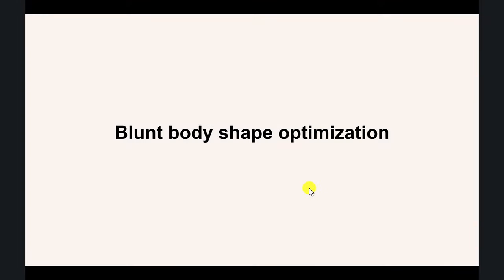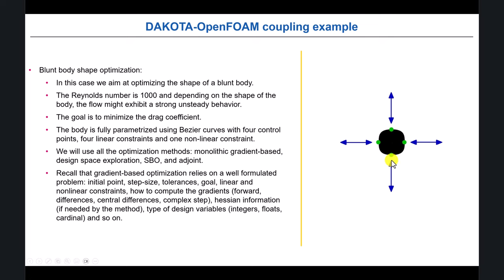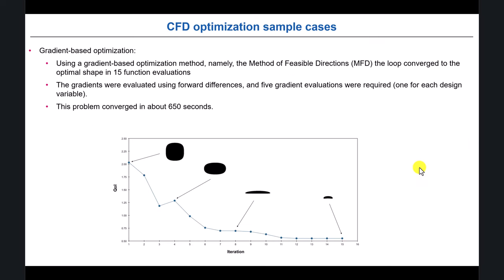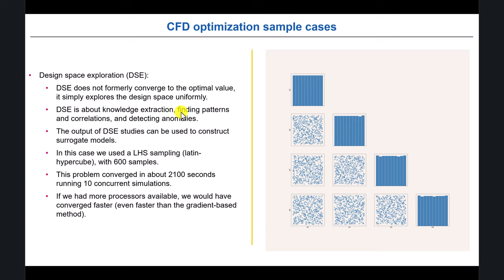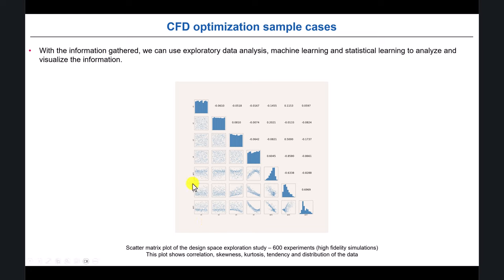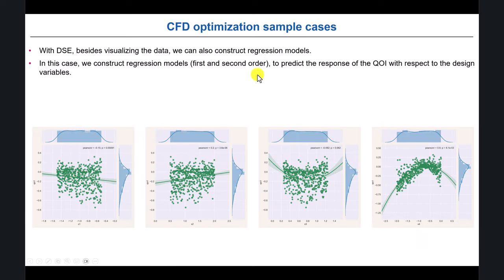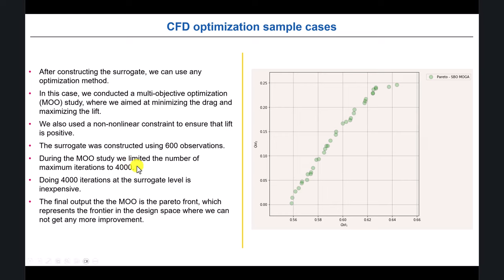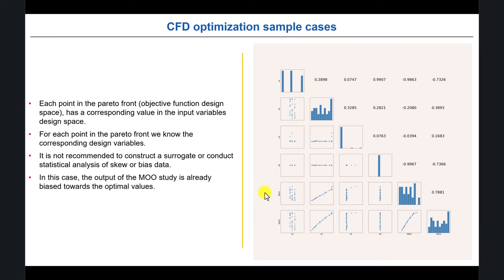DAKOTA-OpenFOAM code coupling and optimization example | The blunt body shape optimization case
😎 This is a more advanced case, where we go into more detail about implementing more elaborated engineering design loops using DAKOTA and different optimization techniques.

In this demo case, we use the following tools:
- Geometry generation: Salome.
- Mesh generation: Salome.
- Balck box solver: OpenFOAM 11.
- Automatic post-processing: bash scripting and Python.
- Plotting: Python.

In this case, we aim to optimize the shape of a blunt body. The goal is to minimize the drag coefficient. The Reynolds number is 1000, and depending on the body's shape, the flow might exhibit a strong, unsteady behavior. The body is fully parametrized using Bezier curves with four control points, four linear, and one nonlinear constraint. We will use all the optimization methods: monolithic gradient-based, design space exploration, SBO, and adjoint.

In this video we use DAKOTA 6.19.0

00:00 The blunt body shape optimization case - Introduction
02:38 Optimization loop
03:16 Gradient-based optimization
05:00 Design space exploration
09:20 Surrogate-based optimization | AI/ML
11:42 Warning: do not use biased data to construct models
12:15 Adjoint optimization
16:05 Final remarks - Main takeaways